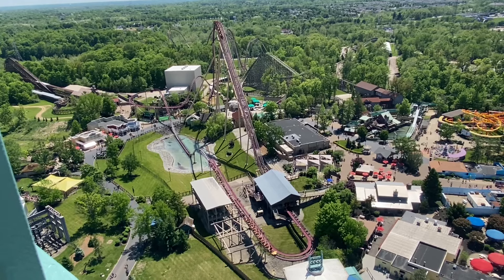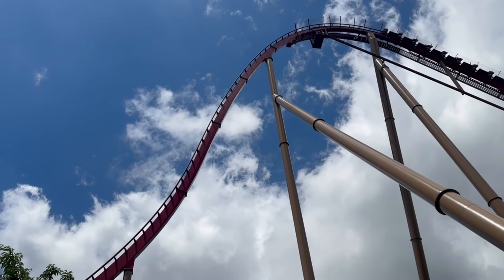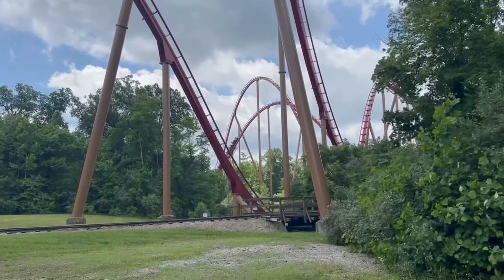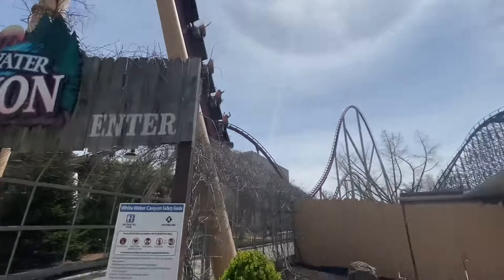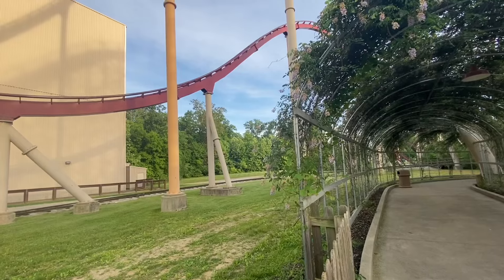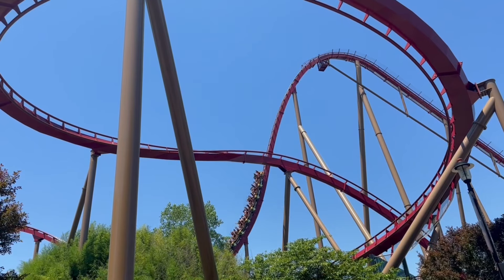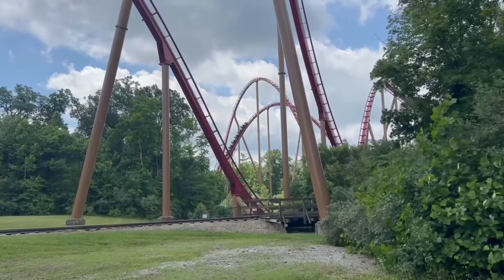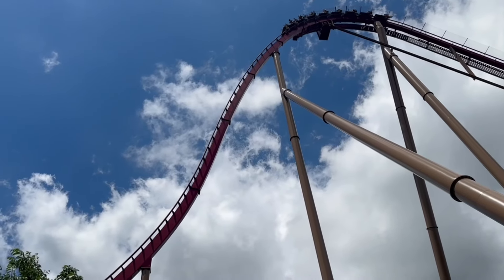Diamondback Review: Kings Island B&M Hyper Coaster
The 2nd tallest roller coaster at Kings Island only behind Orion. It made a long-lasting impact on the average Kings Island visitor and even some coaster enthusiasts. However, do I think it’s worth all the praise? Let’s slither our way into finding the answer.

Ride Stats

Length: 5,282.0 ft
Height: 230.0 ft
Drop: 215.0 ft
Speed: 80.0 mph
Inversions: 0
Vertical Angle: 74.0°
Duration: 3:00
Elements: 230.0 ft tall Chain Lift Hill with a 215.0 ft drop at 74.0°
Arrangement: 3 trains with 8 cars per train, Riders are arranged 2 across in 2 rows for a total of 32 riders per train.
Cost: $22,000,000
Capacity: 1,620 riders per hour
G-force: 4.2
Height Restriction: 54 in